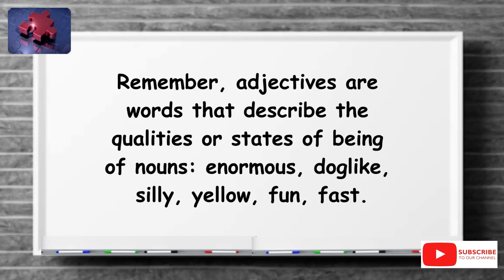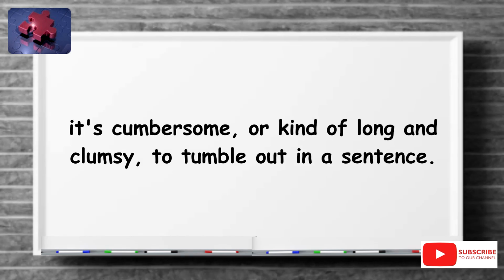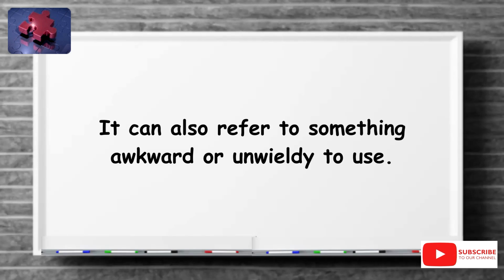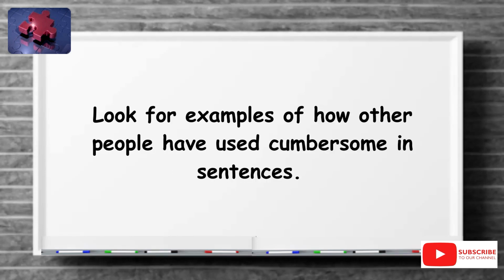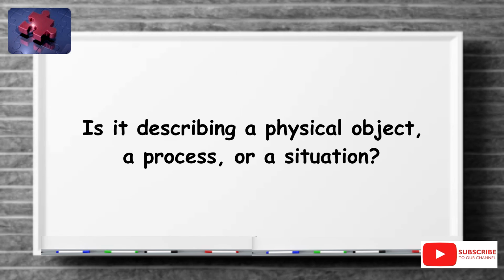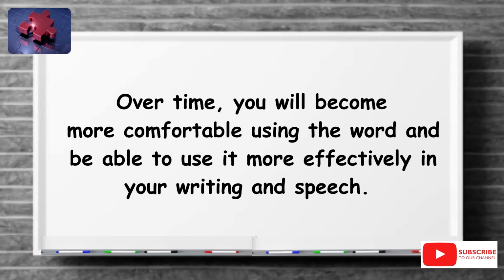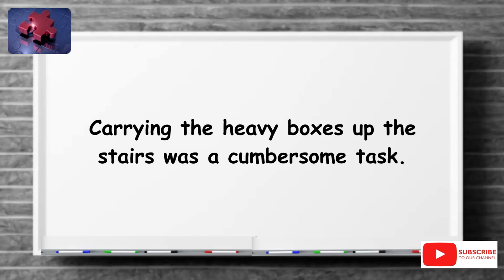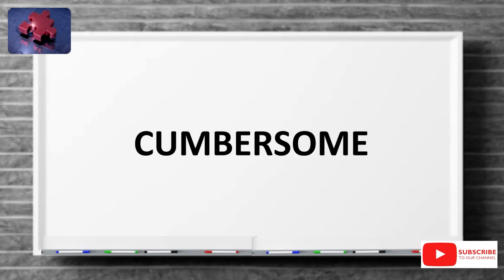CUMBERSOME. The simplest definition YOU need!! tellsvidetionary™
Cumbersome. Word of The Day 20 November 2024.

No one enjoys getting corrected. Avoid embarrassing mistakes by articulating them right the first time.

Are you🫵 having difficulties understanding English words? Confused😕about how to use words in a sentence? Or just want to refresh your English? Then check out our Videtionary now - {video dictionary} - and get the meanings of many words in our daily collection!